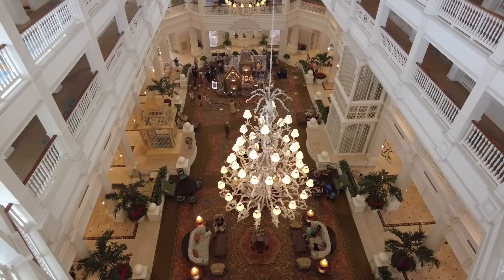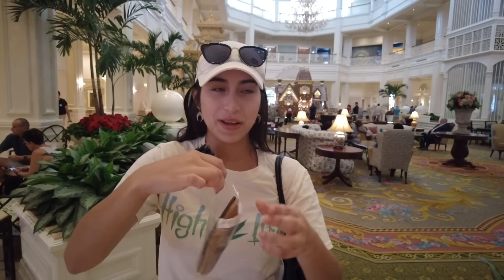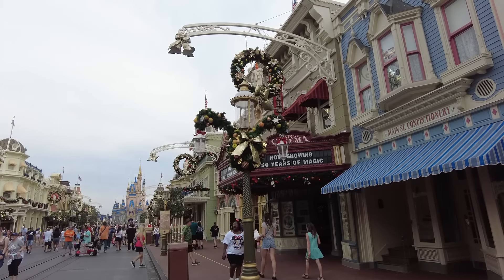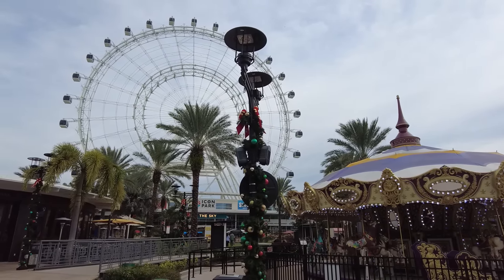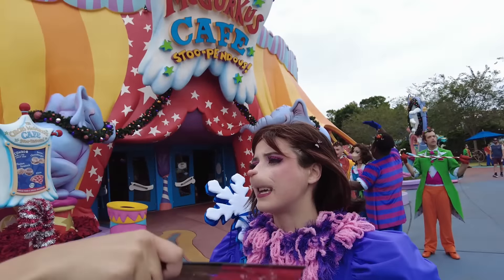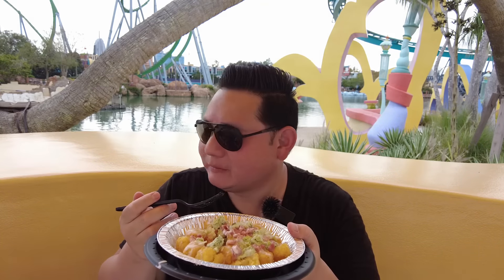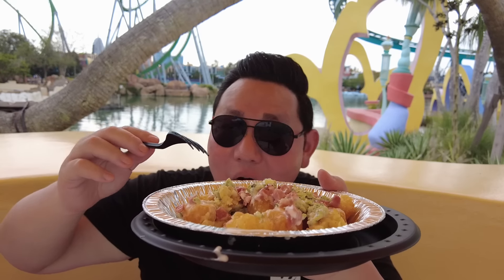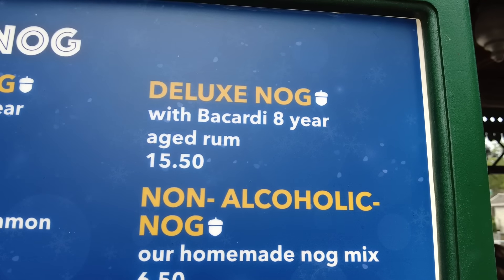What to do in Orlando FL during the Holiday Season?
Welcome to the next stop on our FOOD TOUR of Orlando. Today we visited the 7 best locations to see during the Holiday Season in Orlando Florida.

We had a great time and loved the food, plenty of must buy's in this episode! Everyone is super, super friendly! We definitely recommend that you check it out for yourself the next time you are in the area!

0:00 Introduction
0:11 Grand Floridian
1:54 Magic Kingdom
3:18 Icon Park
3:35 Grinchmas at Island of Adventure
7:27 Universal Studios
9:46 Lake Eola Park
10:01 407 Food Fair
13:22 Conclusion

Here are a couple of ways you can help!!

Video Equipment
DJI Pocket 2 Creator Combo
Accessories Kit for DJI Pocket 2
SanDisk 256GB Extreme MicroSDXC
STARTRC Pocket 2 Suction Cup Mount for DJI Pocket 2
ULANZI VL49 2000mAh LED Video Light
STARTRC DJI Pocket 2 Camera ND Filters
Ulanzi Microphone Mount Extenstion Bar